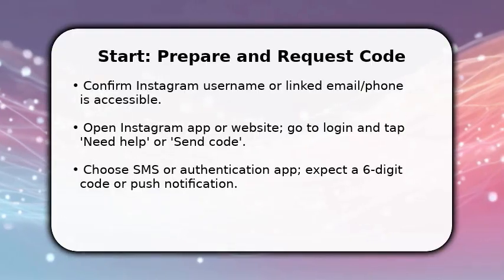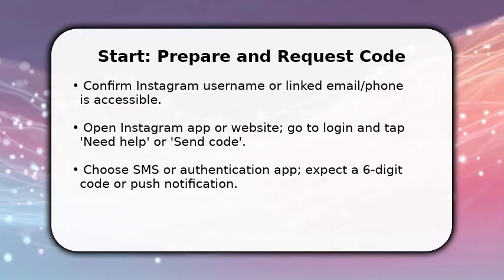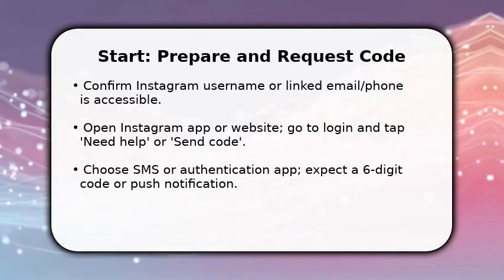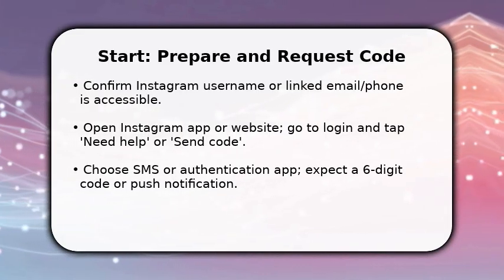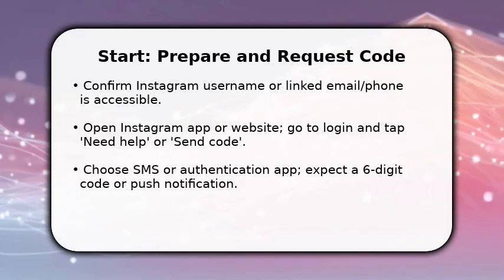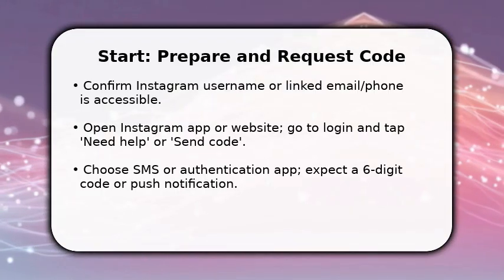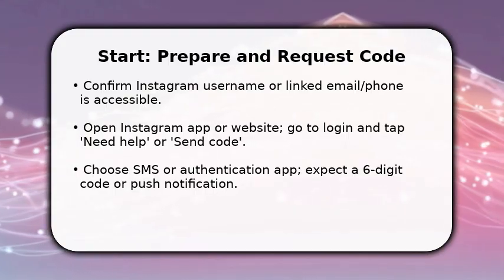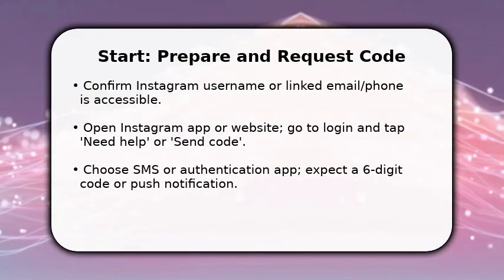How to Enter Authentication Code on Instagram - Step by Step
How to Enter Authentication Code on Instagram - Step by Step | 🔒 Surfshark VPN Deal — Stay private and secure. $1.99/mo + 3 Months Free ▸

Learn the precise steps to enter your authentication code on Instagram, ensuring a secure login process. This video guide takes you through each stage with clear instructions and tips for troubleshooting common issues.

Instagram, authentication code, login procedure, step-by-step tutorial, account security, troubleshoot login problems